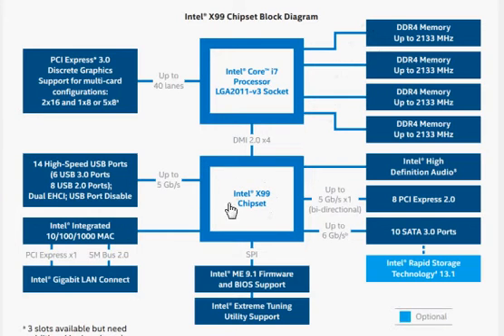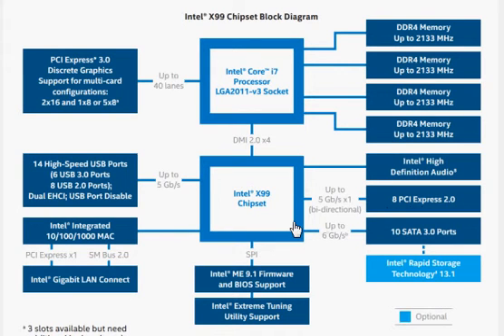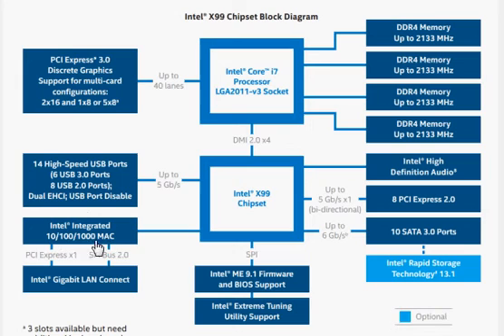Haswell E and X99 chipset explained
All you wanted to know about Haswell E platform